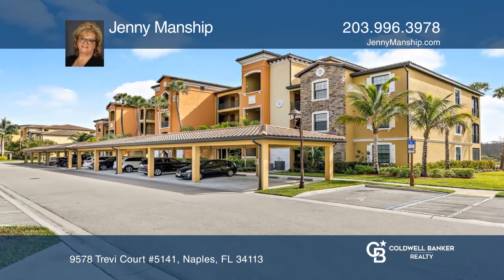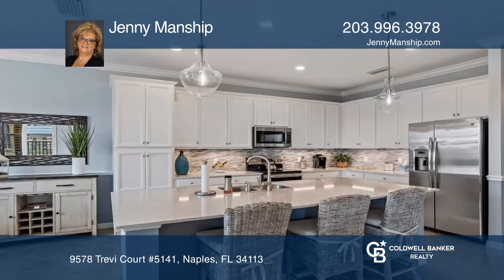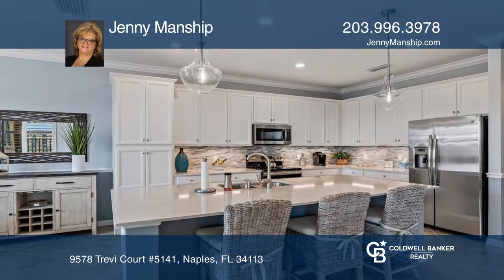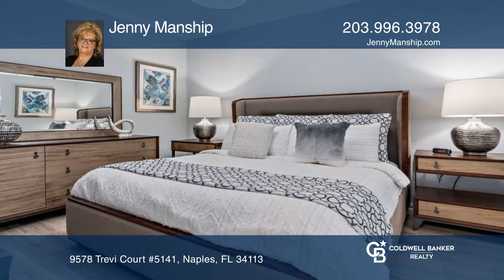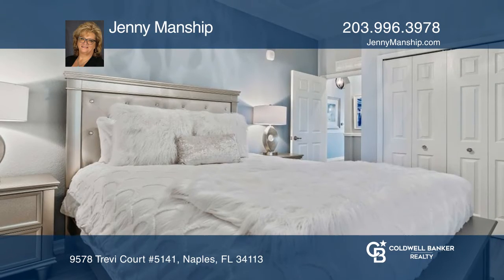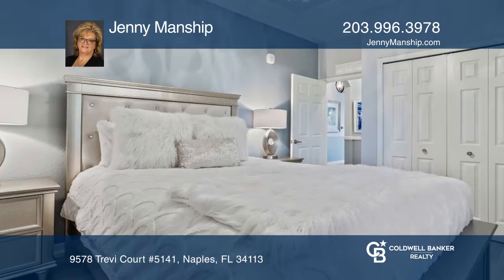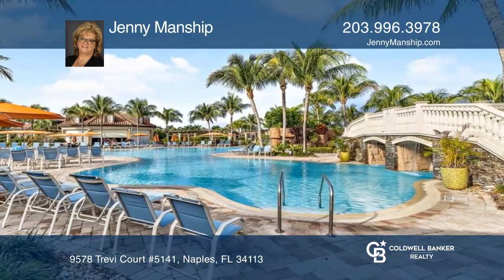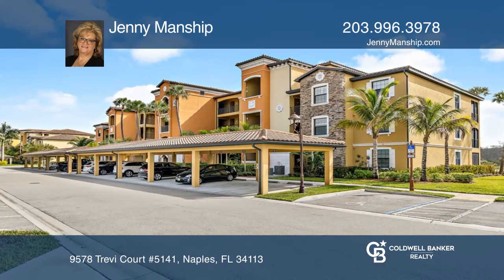9578 Trevi Court #5141 Naples, FL | ColdwellBankerHomes.com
9578 Trevi Court #5141, Naples, FL

This fourth floor end unit has been professionally decorated. The unit is two bedroom two bath condo with expansive views of Rookery Bay Preserve. The home has tile throughout the main living area of the home with new wood flooring in bedrooms. Unit is being sold turnkey. The many upgrades include c